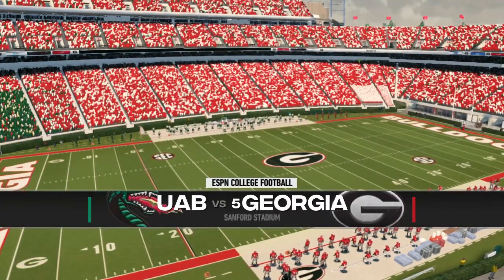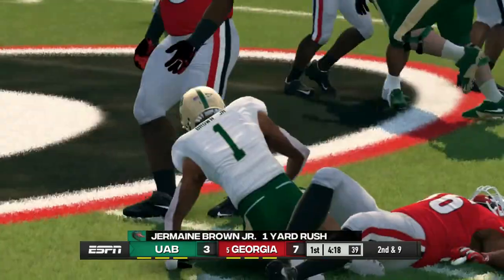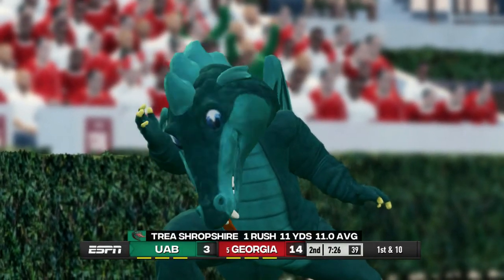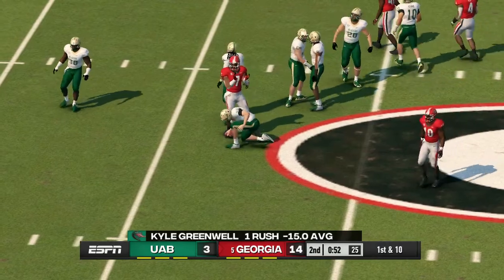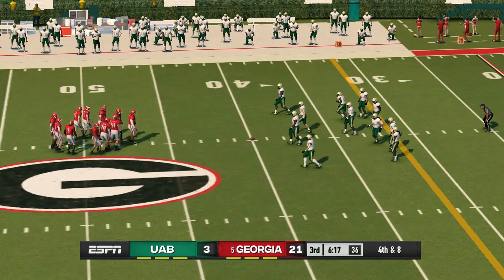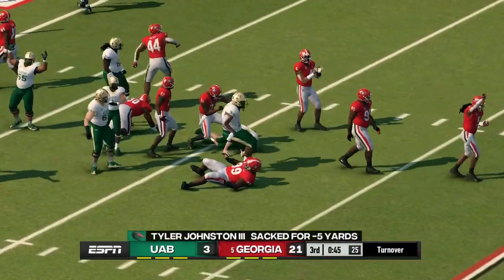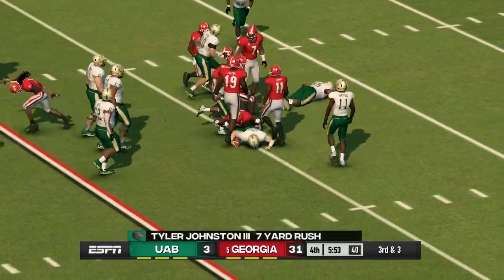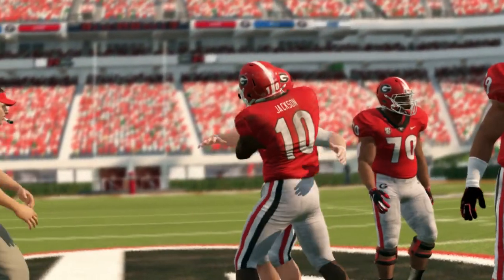UAB at Georgia (9/11/21 Simulation) NCAA Football 22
Georgia hosts UAB in week two of the 2021 college football season. See who wins our simulation on NCAA Football 22. (NCAA Football 14 with updated rosters for the 2021 college football season)